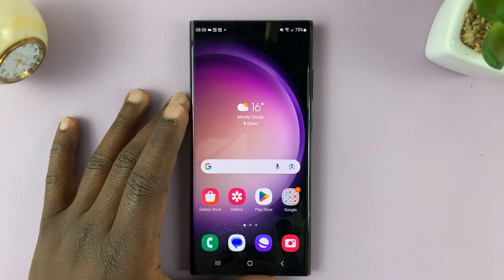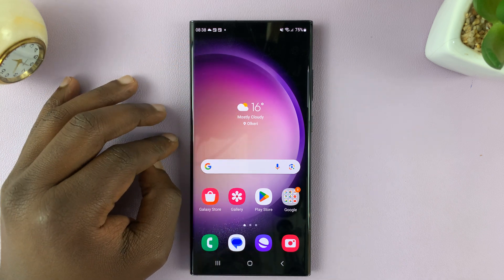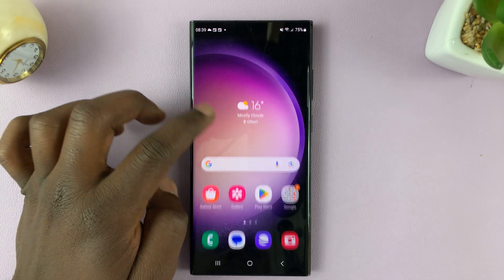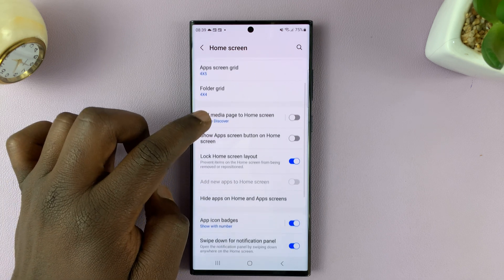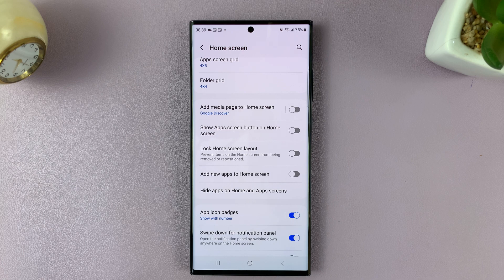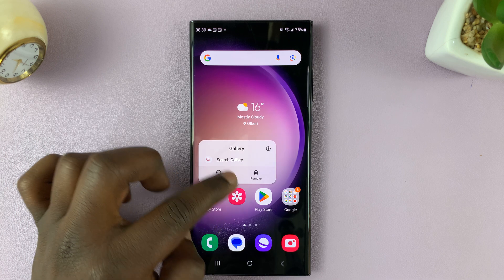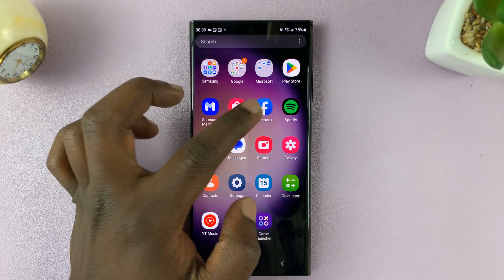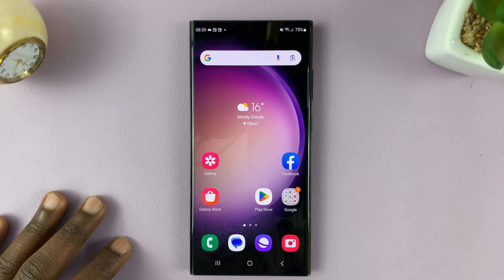How To Edit / Change Home Screen Layout On Samsung Galaxy S23, S23+ and S23 Ultra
Here's how to edit or change the home screen layout on the latest Samsung Galaxy S23, S23+, and S23 Ultra. Basically the entire Samsung Galaxy S23 series lineup.

Whether you're looking to personalize your home screen, optimize app placement, or simply refresh your device's look, we've got you covered. Our expert guide will walk you through the easy-to-follow steps to customize your home screen effortlessly.

Whether you're a seasoned Android user or new to the Samsung ecosystem, this tutorial is designed to cater to all skill levels. We'll ensure that by the end of this video, you'll be able to curate your home screen to reflect your style and streamline your app access.

Edit / Change Home Screen Layout On Samsung Galaxy S23, S23+ and S23 Ultra:

How To Edit Home Screen Layout On Samsung Galaxy S23, S23+ and S23 Ultra:
How To Change Home Screen Layout On Samsung Galaxy S23, S23+ and S23 Ultra:

Step 1: If you find that you cannot change the home screen layout because it is locked, you simply want to go into "Settings". Scroll down and find the "Home Screen" option.

Step 2: In the home screen options, tap on the toggle button next to "Lock home screen Layout" if it is enabled, to disable it. You should now be able to edit or change your home screen layout. You can remove apps, widgets or add them and even rearrange apps or widgets.

To do this:

1. On your Samsung Galaxy S23, S23+, or S23 Ultra, navigate to the home screen by pressing the home button or swiping up from the bottom of the display.

2. To begin editing the home screen layout, long-press on an empty area of the home screen. This action will prompt options for wallpaper, themes, widgets, and more to appear at the bottom of the screen.

3. To rearrange app icons, tap and hold an app until it becomes draggable. Then, drag the app to the desired location on the home screen. Drop the app by releasing your finger.

4. Widgets provide at-a-glance information and quick access to apps. In edit mode, tap the "Widgets" option to browse available widgets. Long-press a widget, drag it to the desired location on the home screen, and release to place it.

5. To organize apps, you can create folders. Drag an app icon on top of another app icon to automatically create a folder. You can then tap the folder to name it and add more apps by dragging and dropping.

Continue arranging apps, widgets, and folders until you achieve the desired layout. You can experiment with various designs to find what suits your style and workflow best.

Once you're satisfied with your home screen layout, tap the "Done" or "Save" button to finalize your customizations.

Cell Phone Tripod Adapter